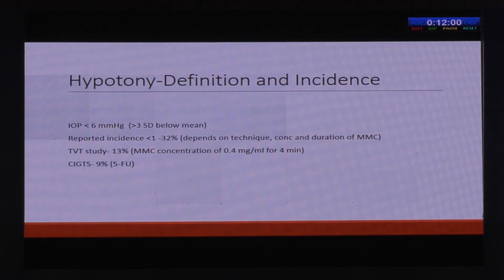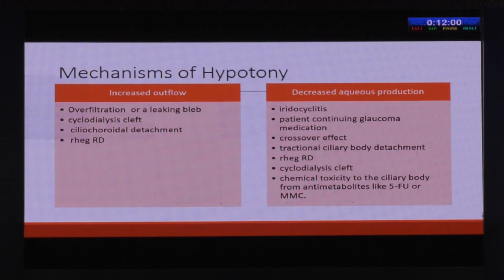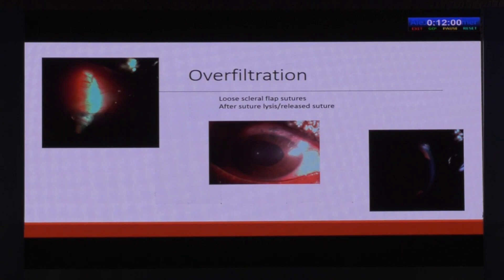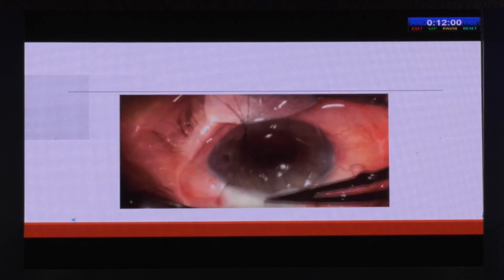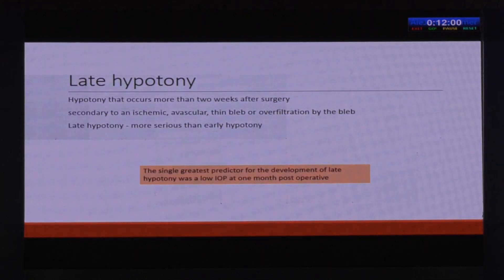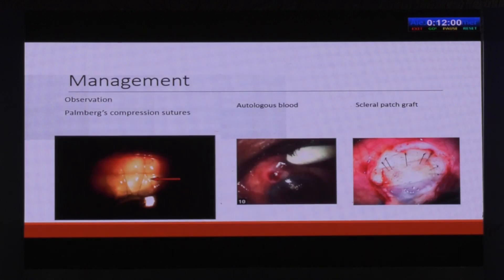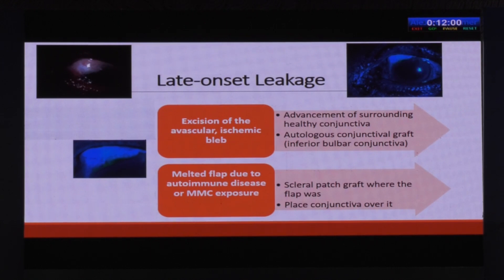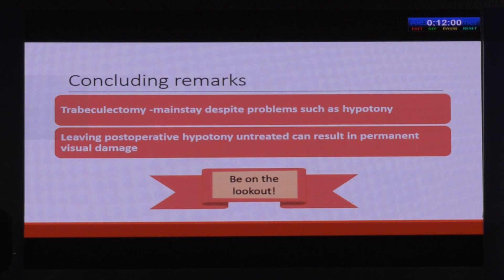AIOC2020 IC041 T1 Dr Subashini Managing hypotony and its sequelae in Trabeculectomy